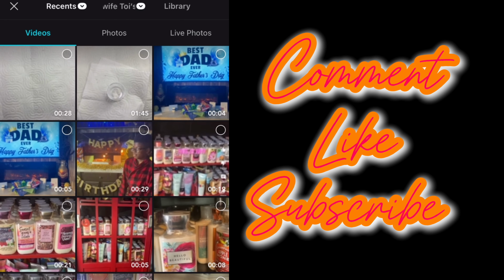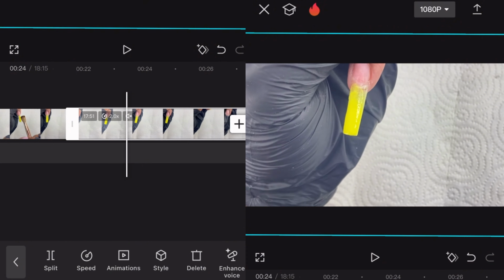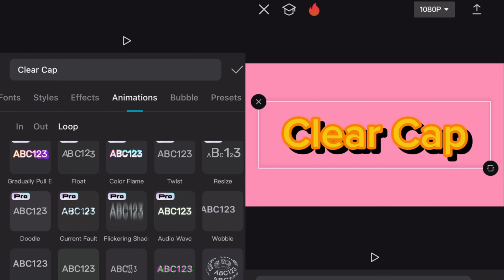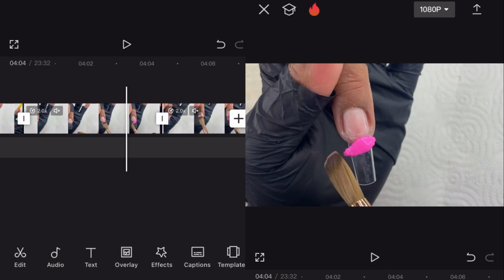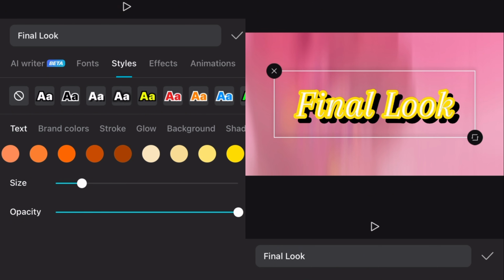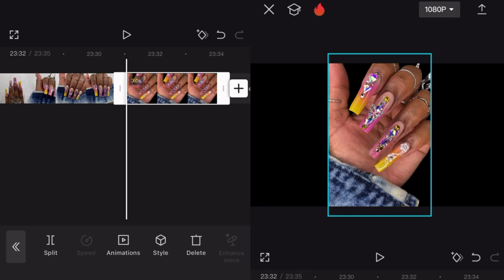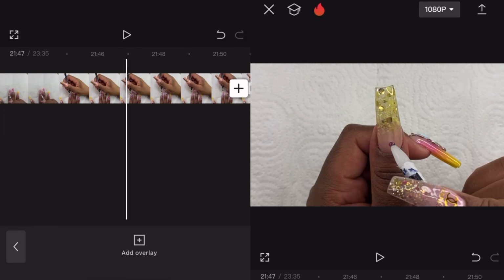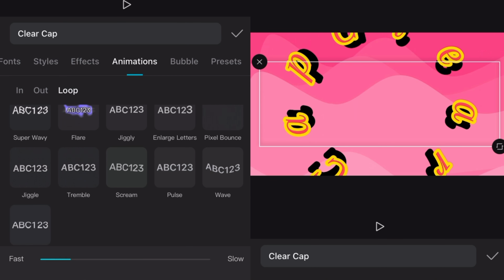Editing using CAPCUT for Beginners | Part 1